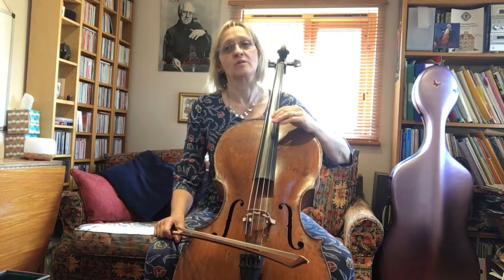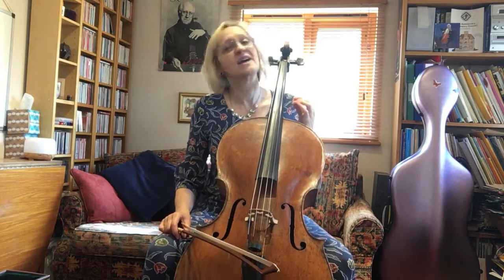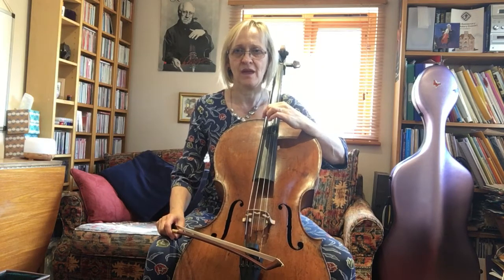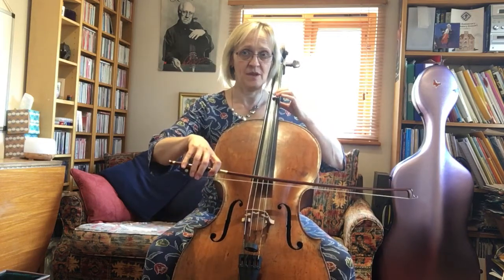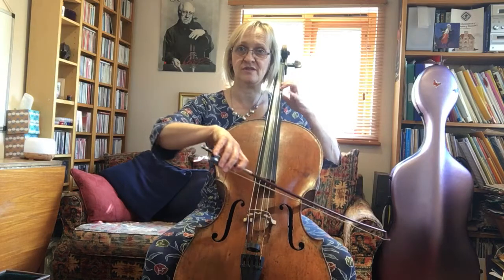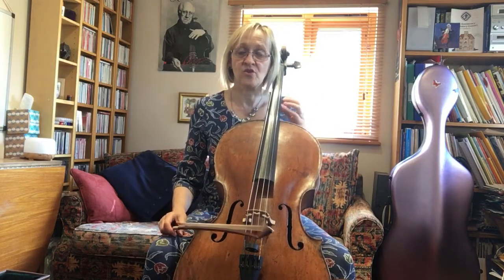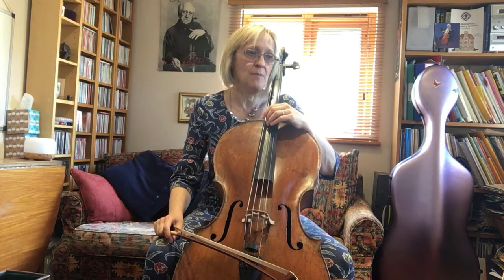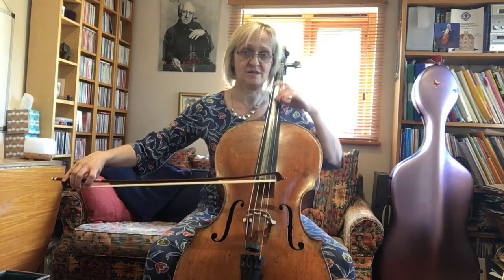Week 7, lesson 29: Bach Arioso last section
0:40 E major, universal fingering (groups of 3) over 2 octaves
5:34 bow patterns: full bows followed by point/heel quavers; 6:15 application on scale
8:33 inarticulate shifts up D string in triplet pattern 11:45 inversion of pattern (assists Arioso)
12:55 Feuillard 33 last section
15:38 Arioso last section